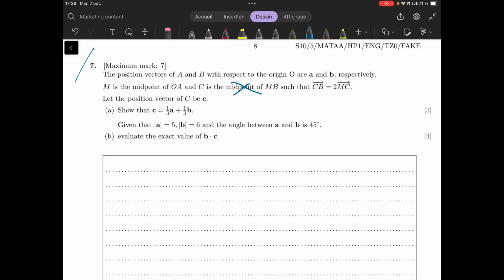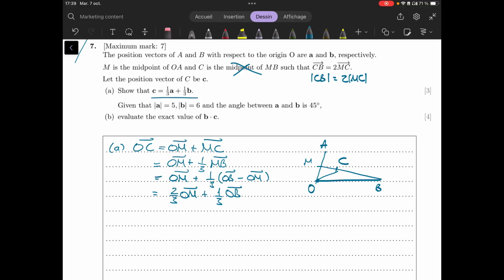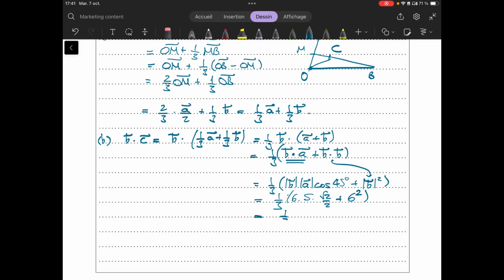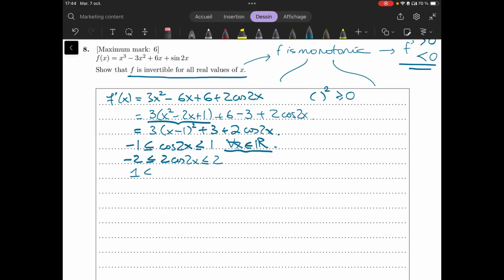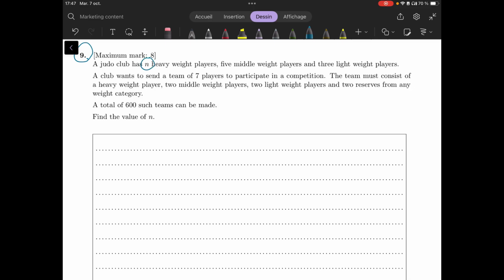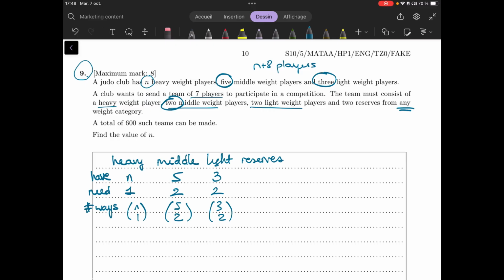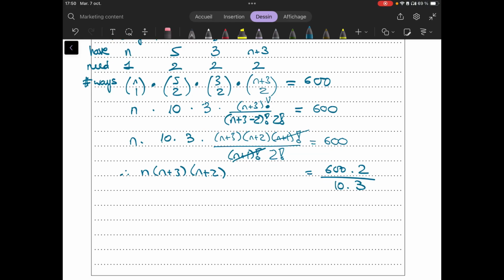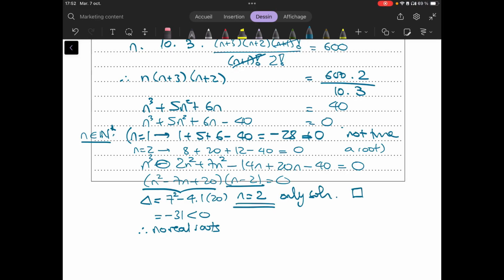N25 Mocks | Paper 1 Walkthrough | AAHL Questions 7-9